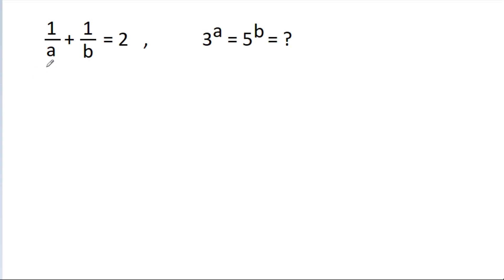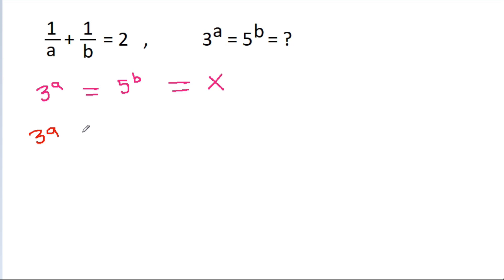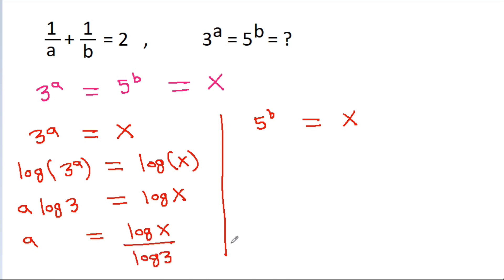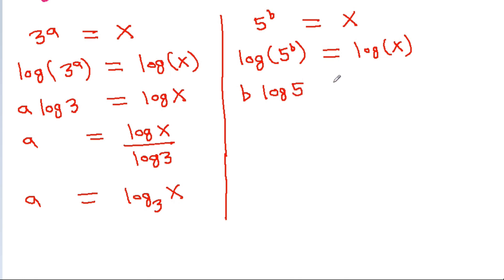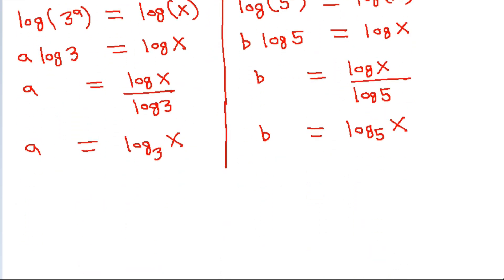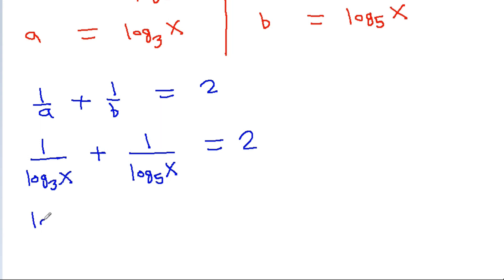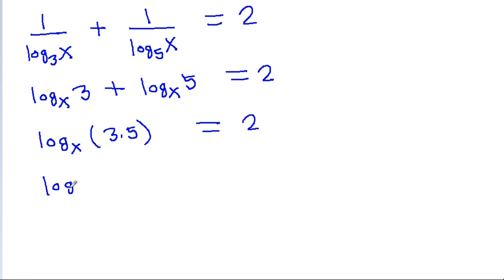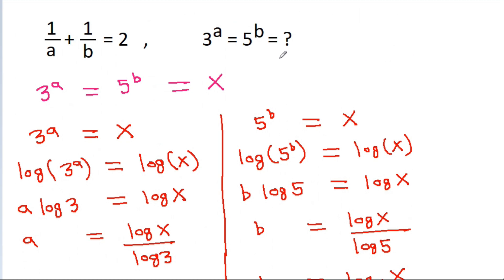A Nice Algebra Problem - Olympiad Mathematics | Math Olympiad Preparation